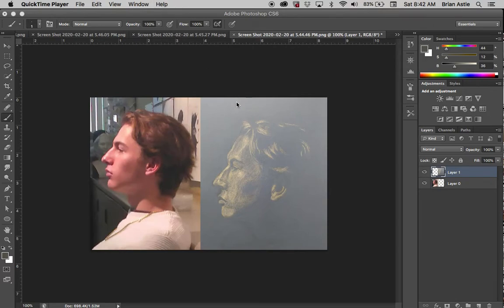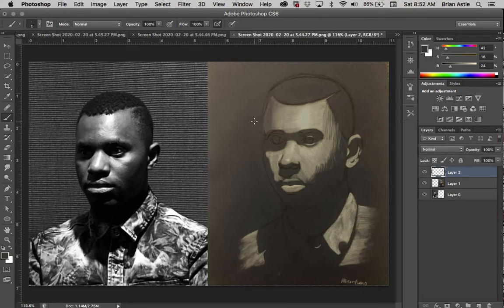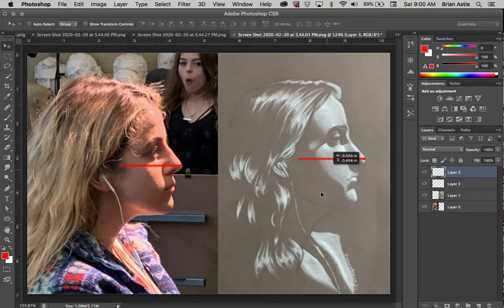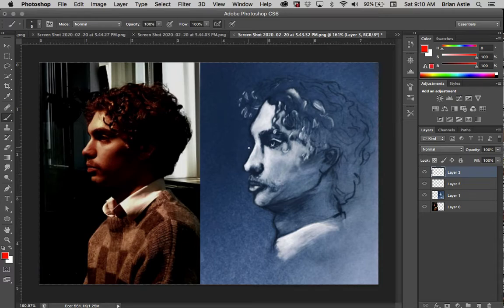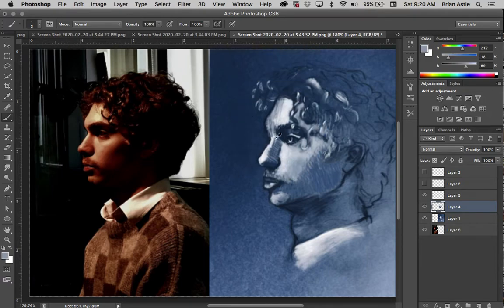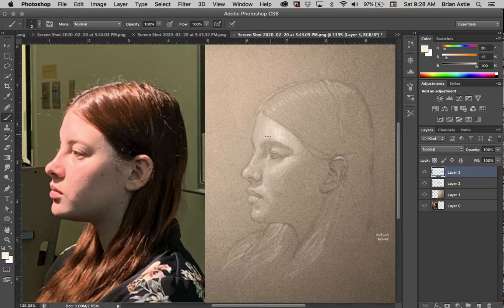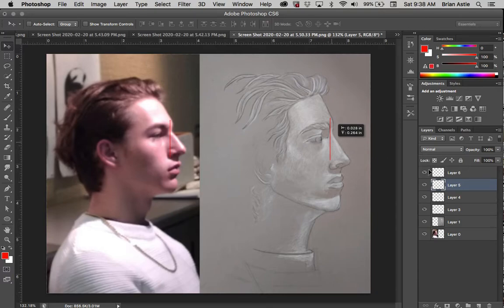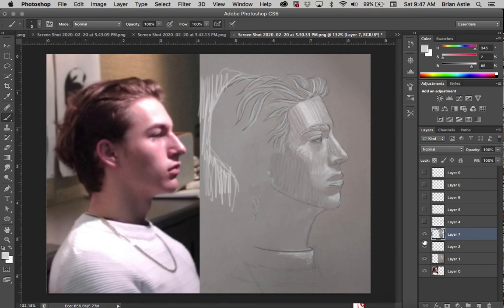Winter 2020 Head Drawing Critique #4 Part Two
Brynn 0:00
Allison 6:57
Camarie 15:46
Marissa 57:02
McQuinn 42:00
Natasha 47:13
Rachel 52:06